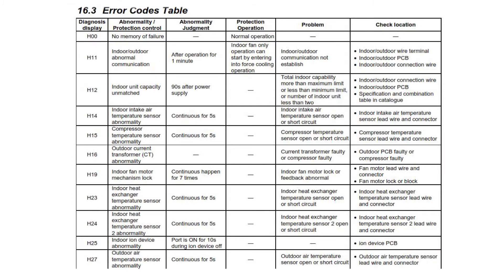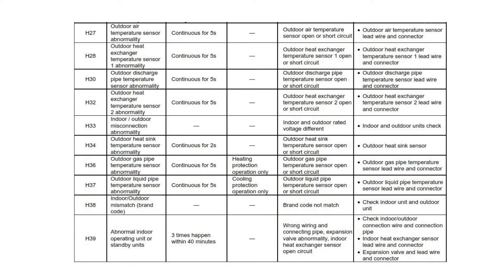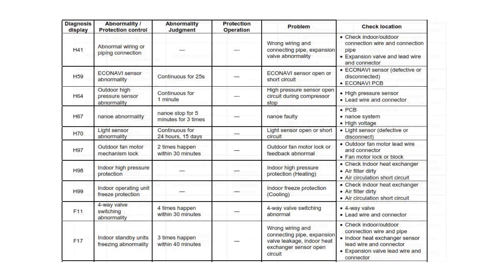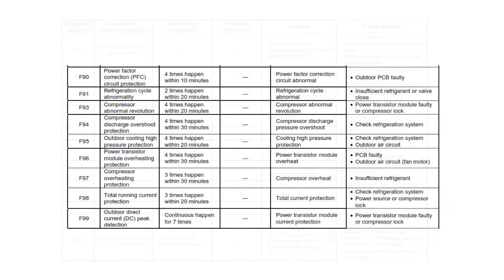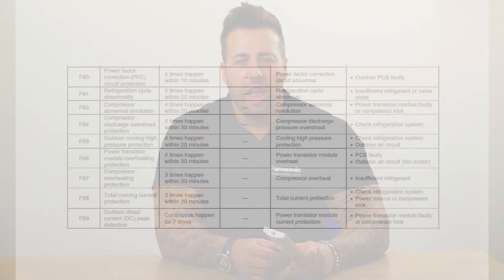How to check the error details on a Panasonic residential (RAC) air conditioning system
Rob Towell, Technical Manager at AMP Air Conditioning explains how to check the error details on a Panasonic residential (RAC) air conditioning system